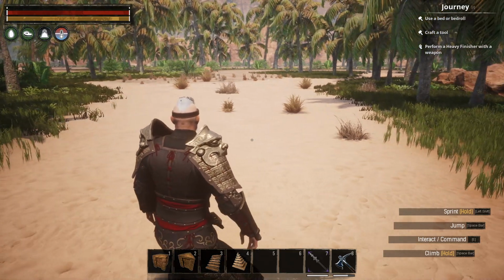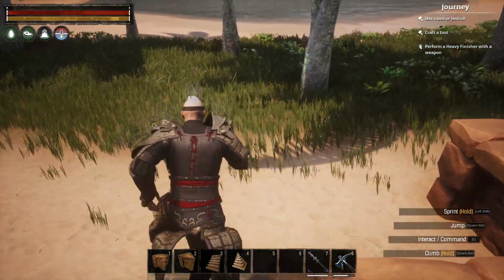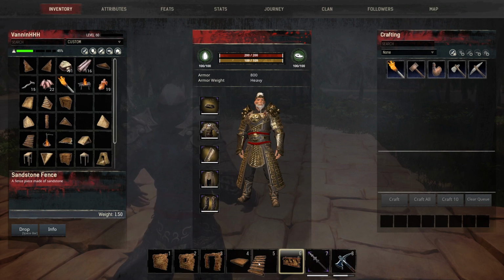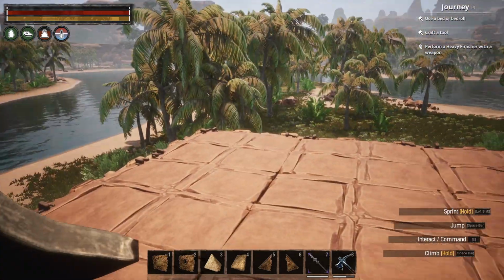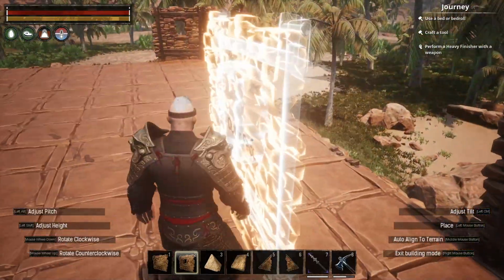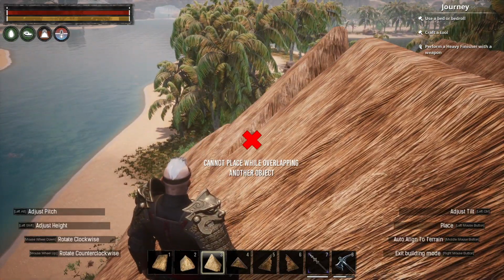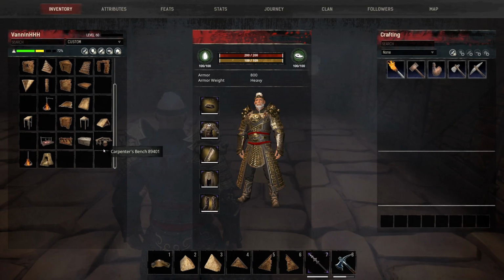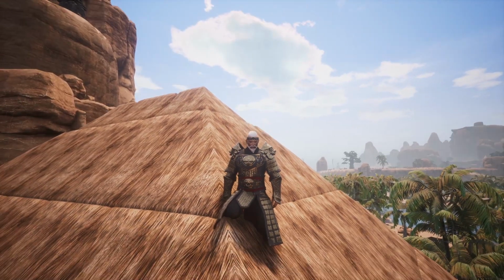How to Build in Conan Exiles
Beginners guide to building in Conan Exiles